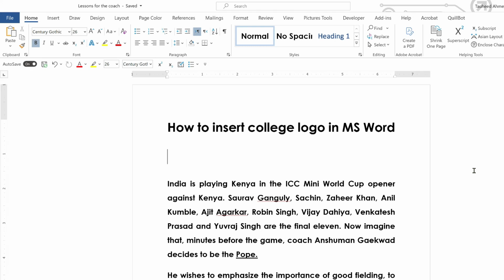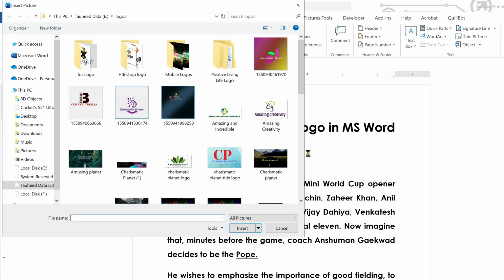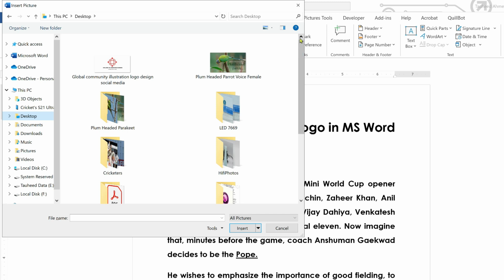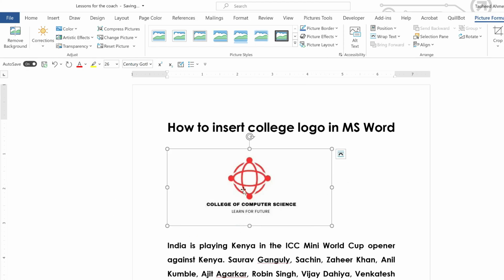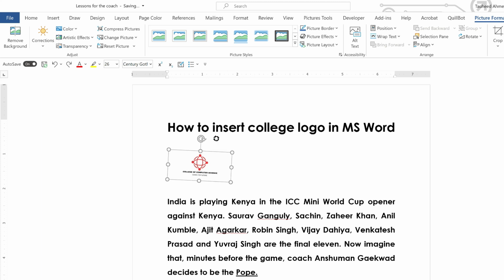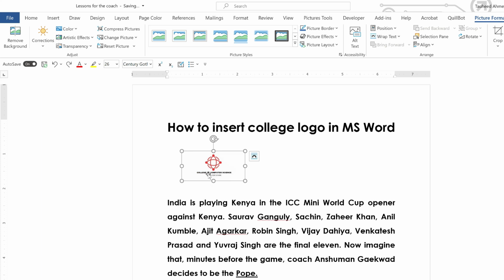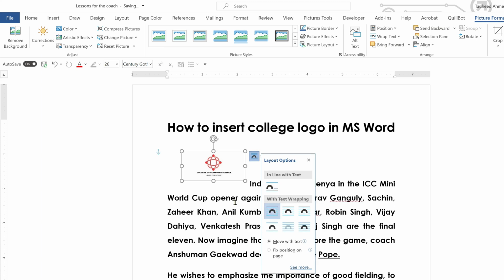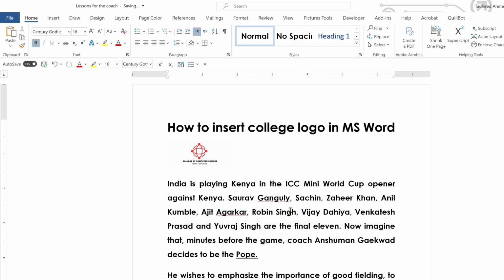How to insert college logo in MS Word